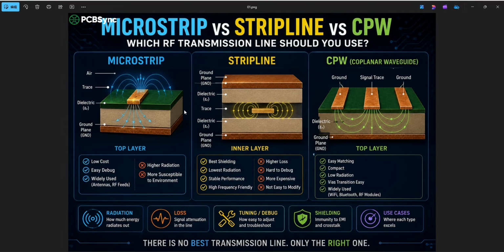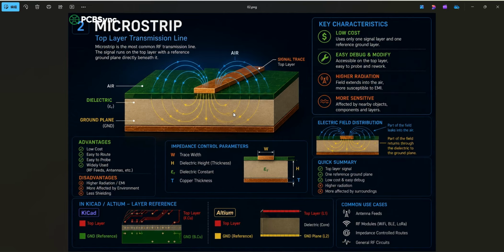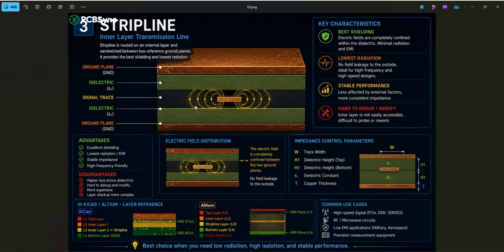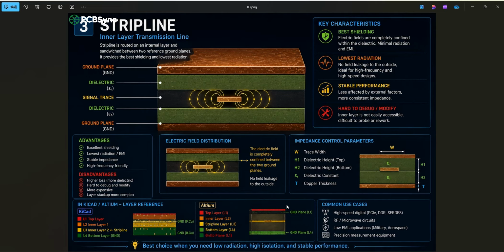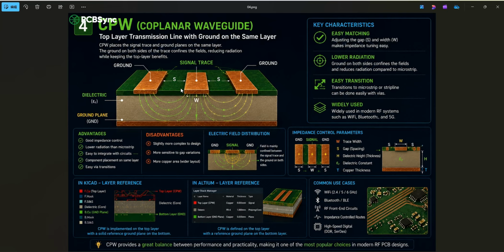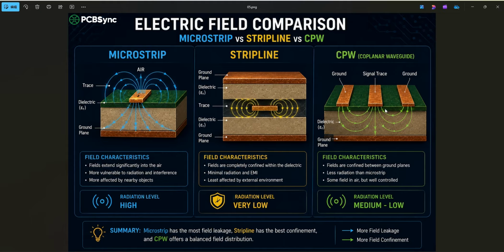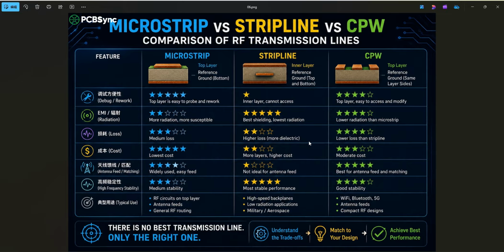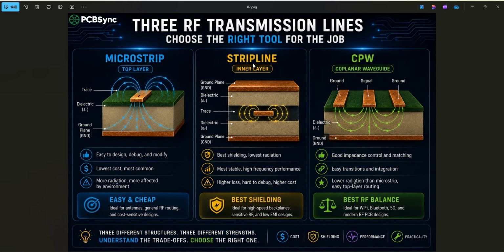Microstrip vs Stripline vs CPW — Which RF Transmission Line Should You Use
#02 Microstrip vs Stripline vs CPW — Which RF Transmission Line Should You Use